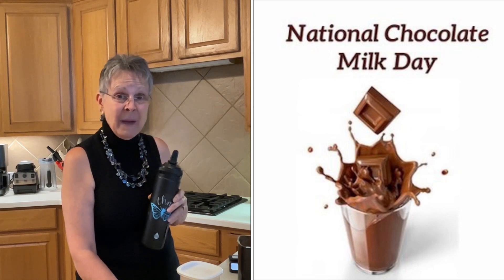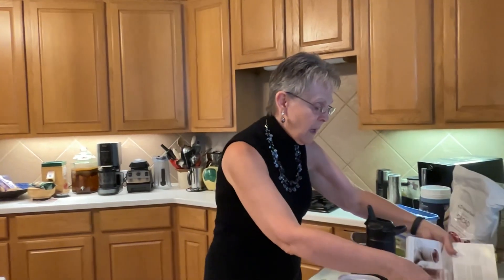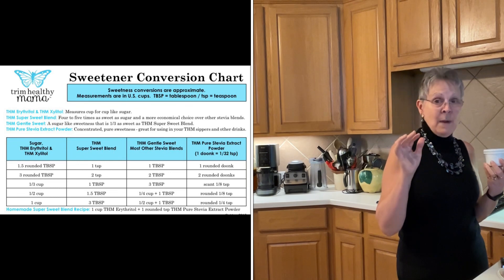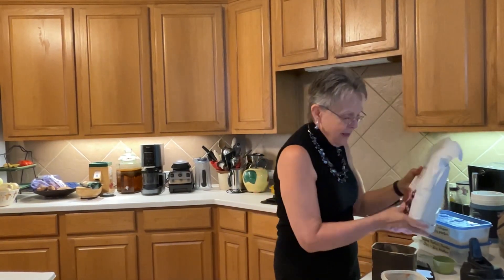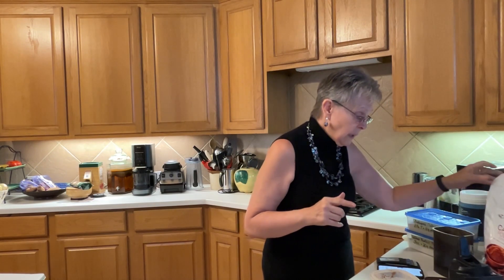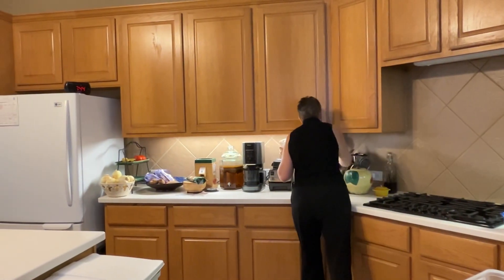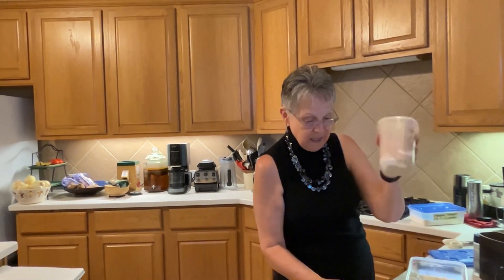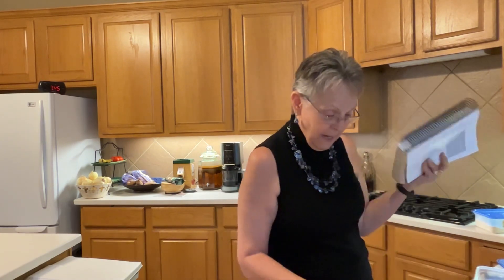TrimQuik: THM Protein-Packed Sugar-Free Chocolate Milk (w/ sweetener info link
I’ve linked the recipe on my Google docs Fuel Pull Recipe Resource

While I recommend using THM fuel partitioned recipes, I do NOT practice the THM recommendation of eating every 3hrs-to-4hrs. Rather than eating by the clock, I suggest eating according to one’s glucose information using an inexpensive glucose meter and strips. “How to Use Your Glucose as a Fuel Gauge (A Pictorial Guide)

Walmart sells two options for glucose testing; each option costs $20-ish and includes all supplies needed

Marty Kendall explains "Why We Need to Wake Up and Fix Our Nutrition Habits Before It's Too Late"

THM cookbooks:
Trim Healthy Indulgence (5-of-5) - this one is focused solely on desserts.

Data from animal studies suggest that compared to fructose and/or glucose, allulose may lower blood glucose, reduce abdominal fat, decrease insulin resistance and fat accumulation in the liver, and prevent or delay the onset of type 2 diabetes.

While including collagen in one’s diet is helpful, the best results come when vitamin C is used along with it:

Benefits of collagen:
* Can help with skin elasticity and aging. This means when losing a lot of weight it can help the skin shrink better, reduce wrinkles and cellulite
* It can help strengthen hair and reduce hair loss
* Improves joint health
* Builds bone strength
* Contains 18 amino acids that help muscle and ligament repair and recovery
* Contains glycine that helps with immune system health and helps with digestion

My best teacher about both glucose health and overall nutrition is Marty Kendall at OptimisingNutrition.com and via his FREE Community platform on MightyNetworks (not an affiliate link - I’ve got no dog in this hunt!)

This is his article equating our body’s use of the different sources of energy (fats and carbs): Fuel Tank article (re: Oxidative Priority)

Metabolic Flexibility article (about being able to use carbs or fats as fuels)

These are Marty’s VERY helpful FREE Facebook Groups:

1. NutriBoosters The tagline for that group is, “Give YOUR
Body Everything it Needs Without Supplements”

I have a private Facebook group where I share some of my meals and videos; it is called Eating by Meter (Glucose) W/ THM, and OptimisingNutrition.com

My recommendation to anyone who wants to lose weight by using up the stored weight unaccessed on the body is to begin each meal from a fuel-pulling idea of focusing on getting at least 30-ish grams of protein and plenty of non-starchy fibrous veggies and greens, and to then decide according to what one’s glucose indicates as to whether it’s a good idea to add in an energy fueling source of either complex healthy carbs or healthy natural fats.